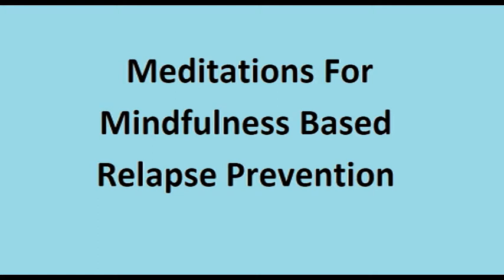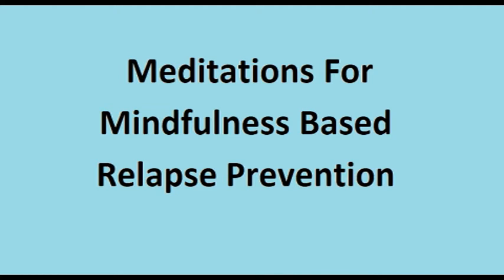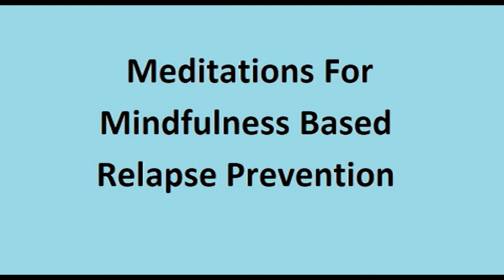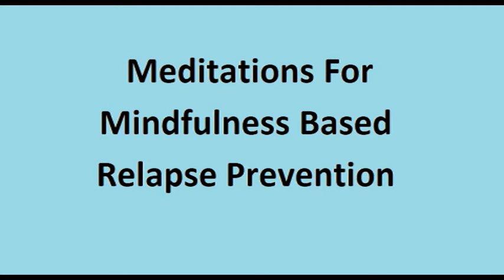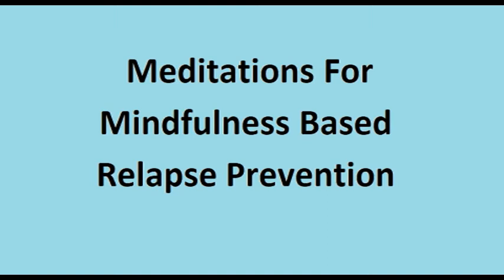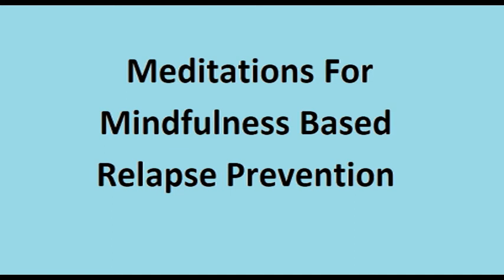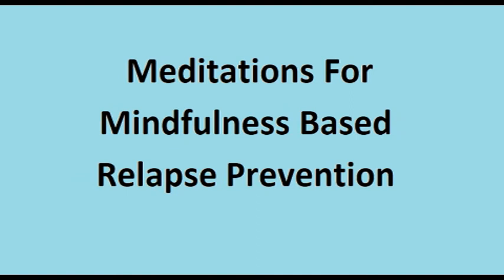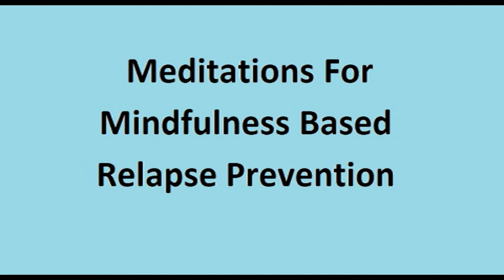Meditations for Mindfulness Based Relapse Prevention - Narrated by Rual Gibson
00:00 Body Scan
13:50 Urge Surfing
22:00 Mountain Meditation
29:02 Breath Meditation
36:42 Sober Breathing
39:17 Lovingkindness Meditation